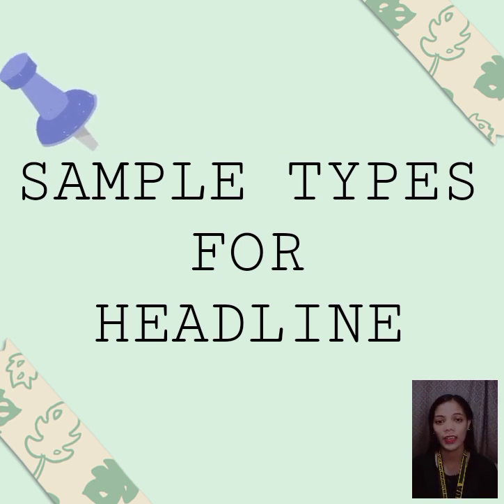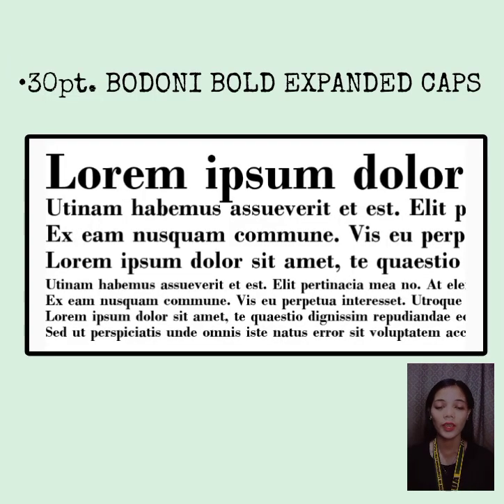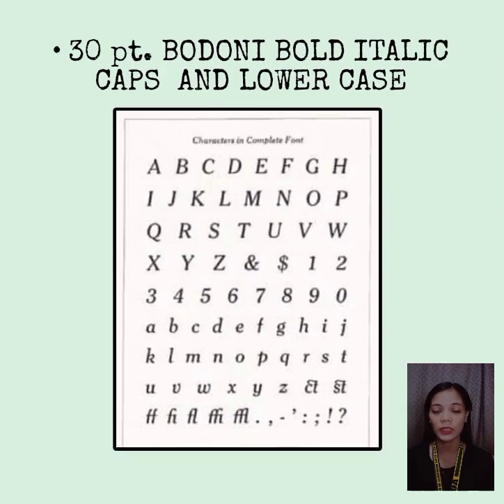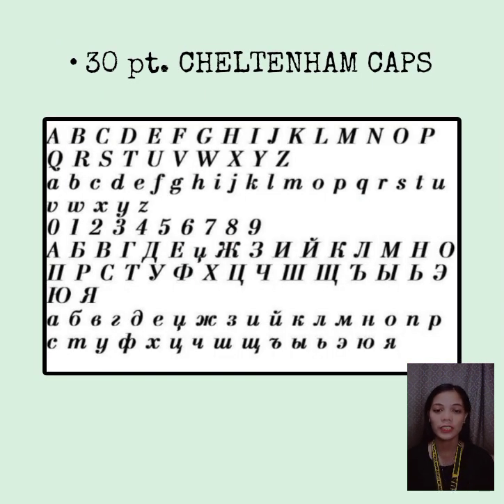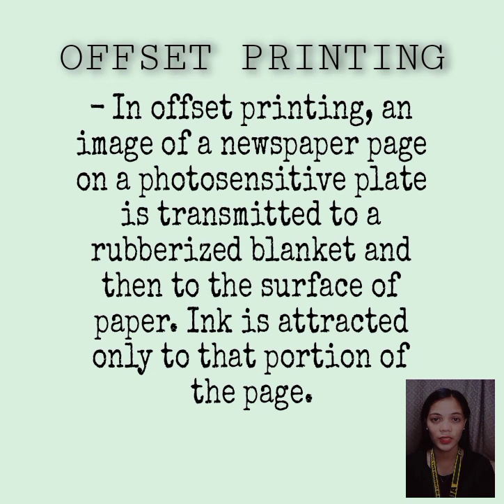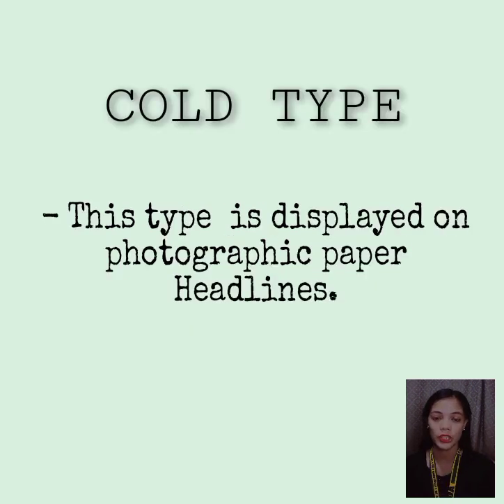SAMPLE TYPES FOR HEADLINE (Group 8 - Reporting)